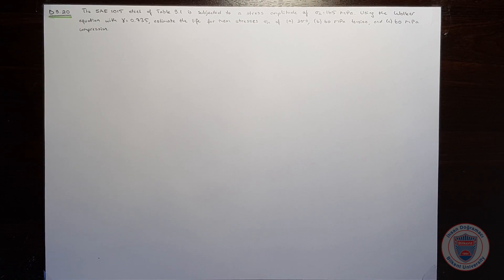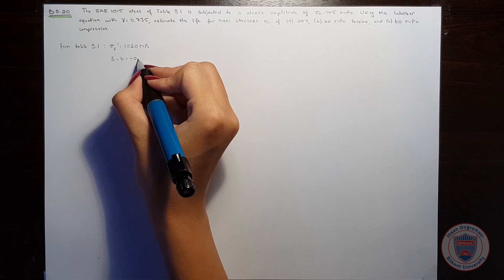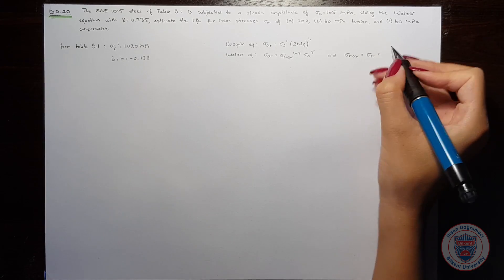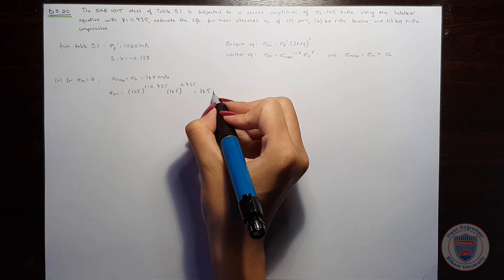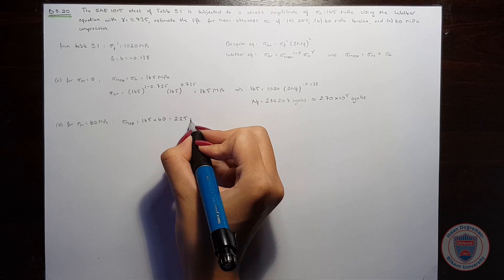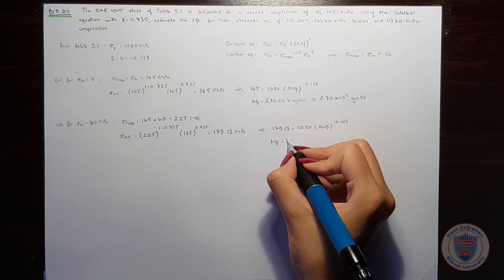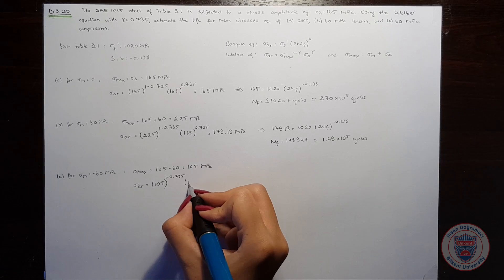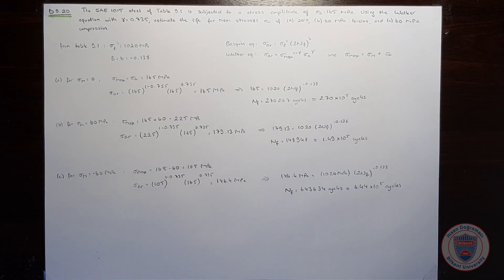Fatigue D9.20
Bilkent University